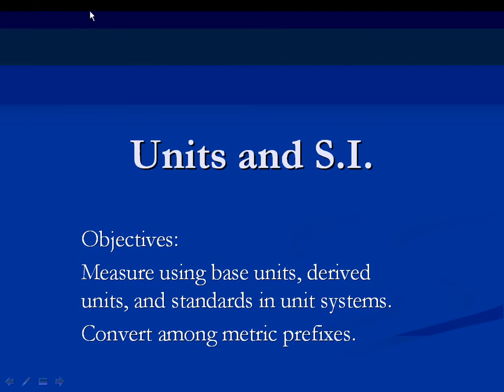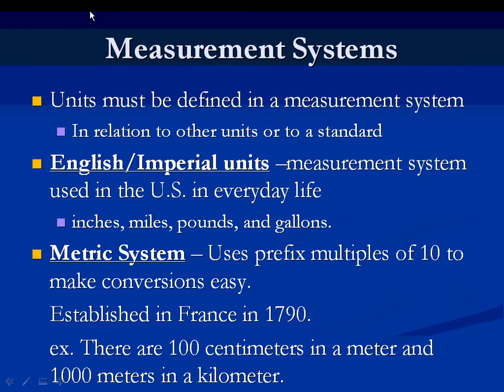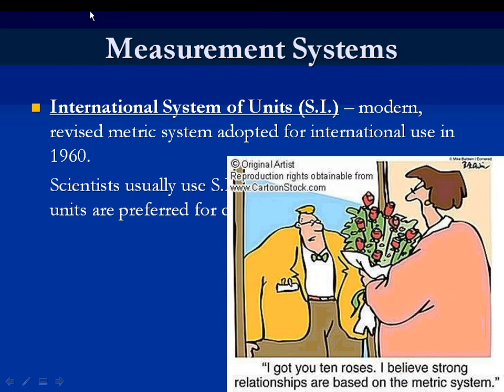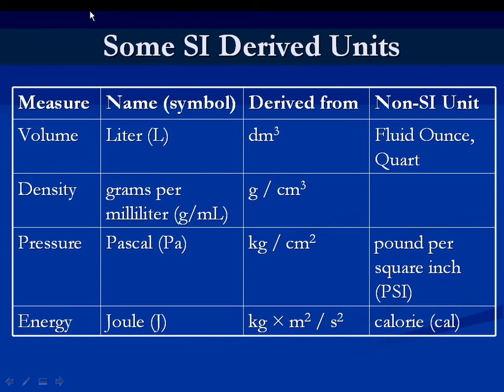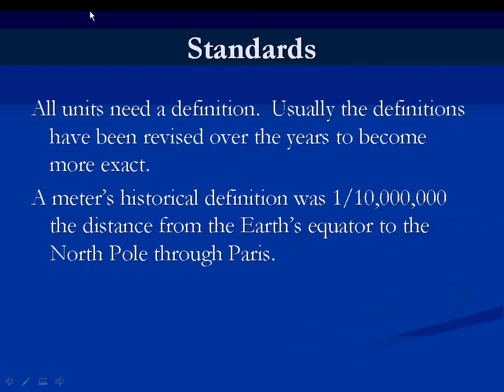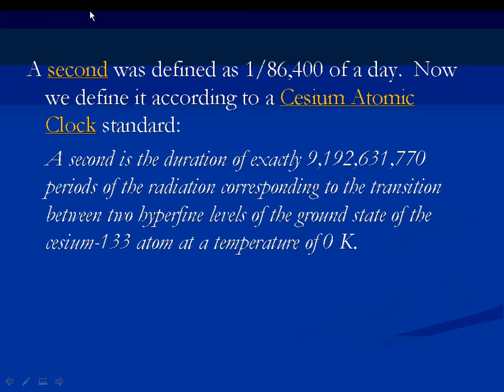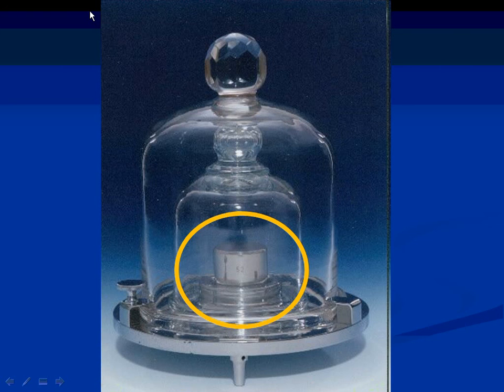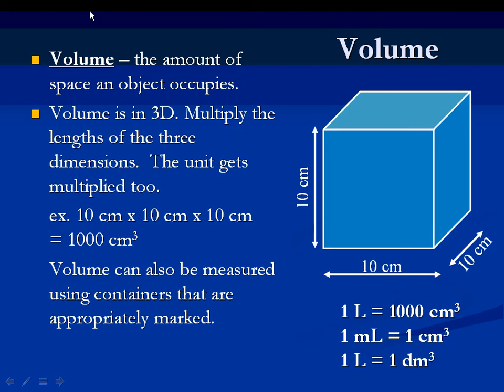Units and Measurement